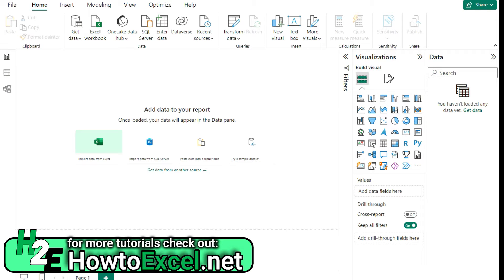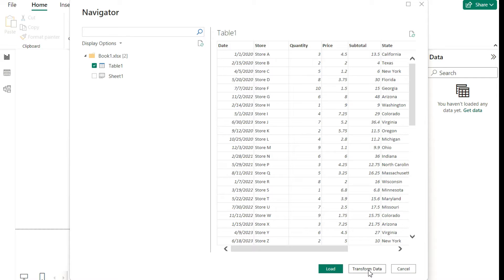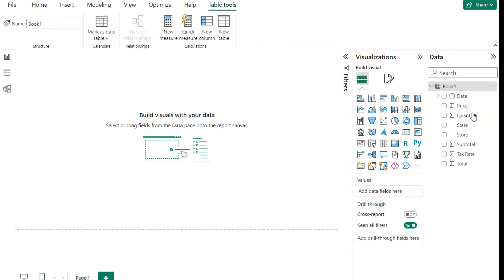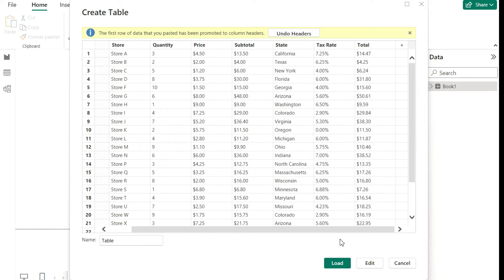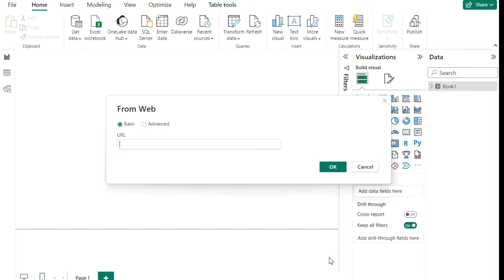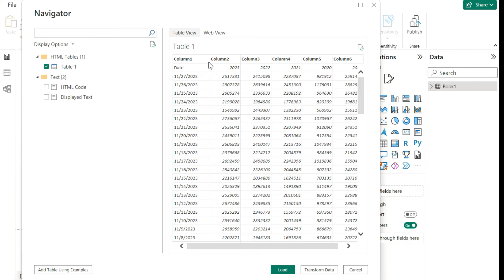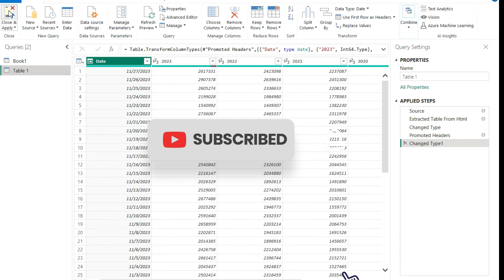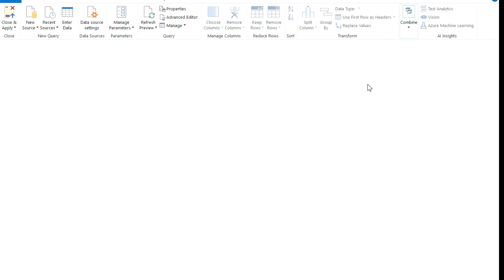How to Import Data Into PowerBI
🚀 Welcome to our comprehensive tutorial on how to import data Into PowerBI. This is perfect for both beginners and those seeking a refresher. This video will guide you through the process of importing data from a multitude of sources into PowerBI. Transform your raw data into meaningful insights today!

In this tutorial, you'll learn:
✅ The fundamentals of PowerBI and its robust data import features.
✅ Step-by-step instructions for importing data from file types such as Excel, the web, and others.
✅ Troubleshooting tips for common data import challenges.
✅ Best practices for data management to fully leverage PowerBI's analytical power.

📝 Drop your questions or comments below, and we'll be sure to respond.